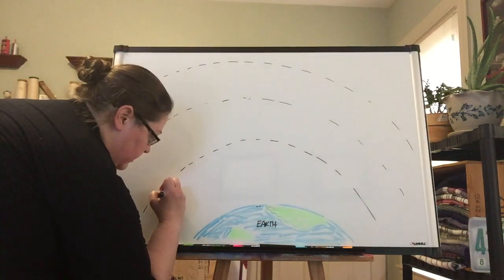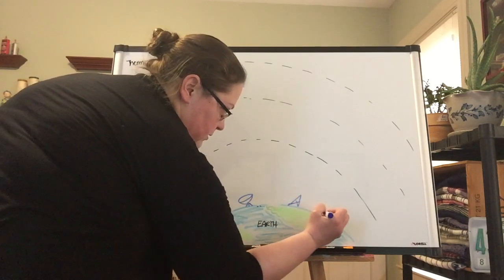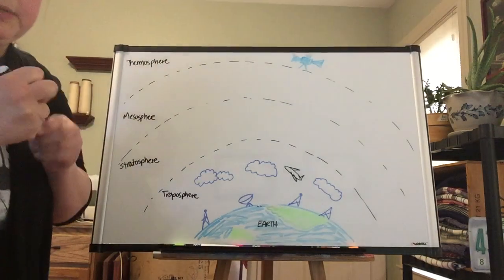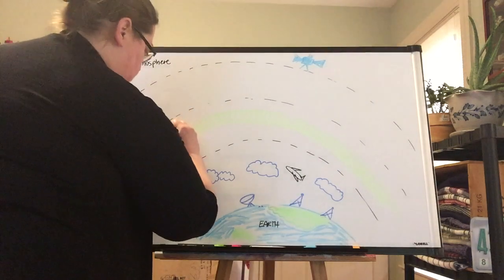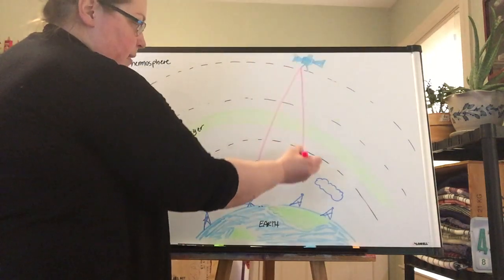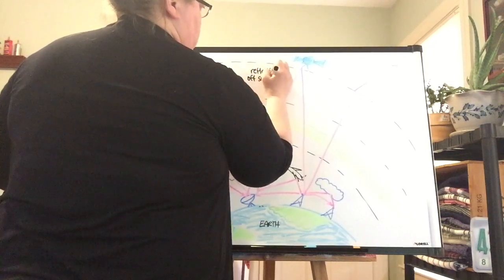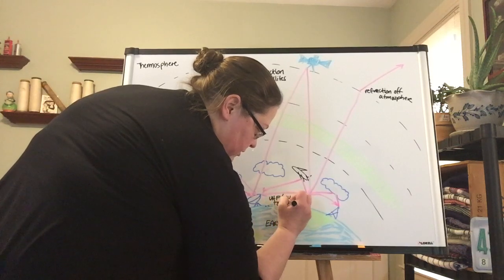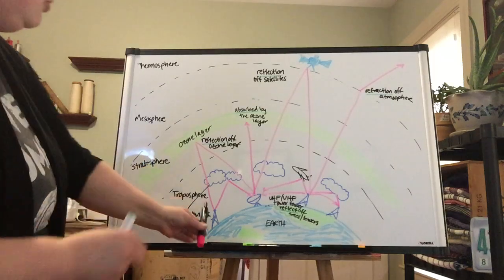Radio Waves and our Atmosphere